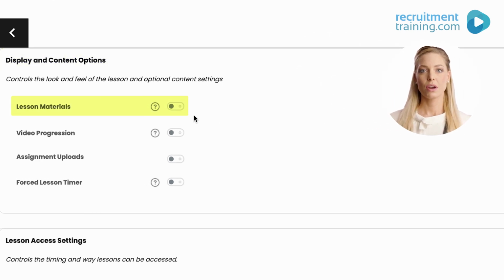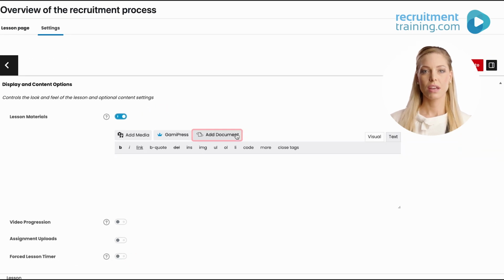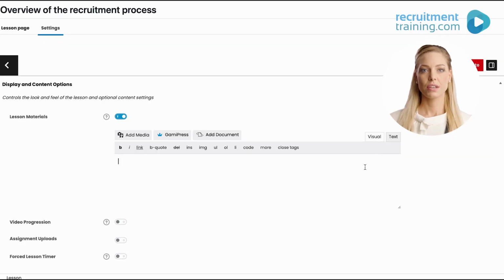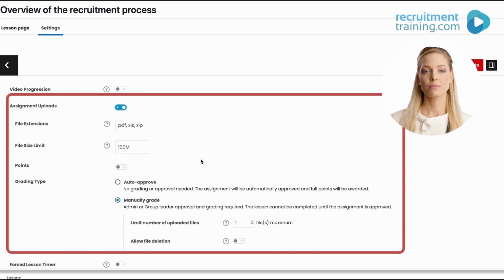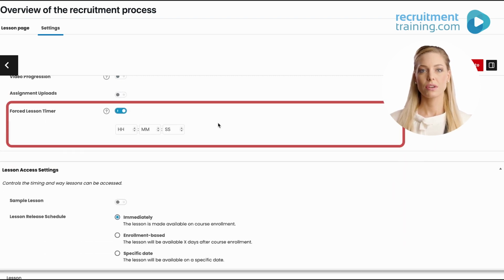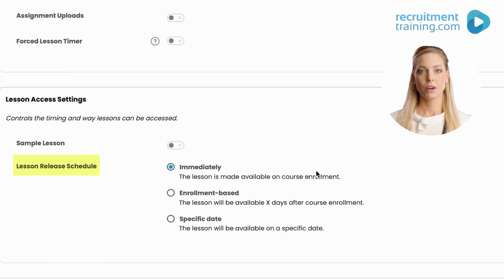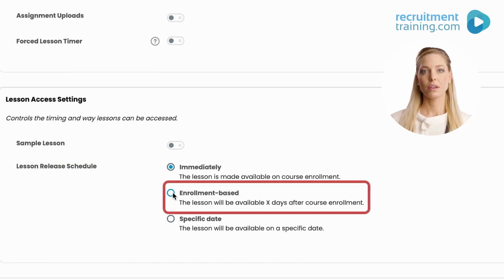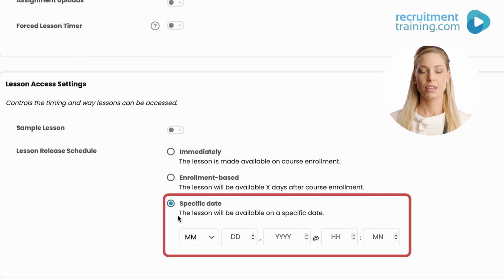Getting Started with Your LMS - Add Content to Lessons & Topics Part 2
RecruitmentTraining.com Is An All-In-One Recruitment Training LMS With 820+ Videos And 75 Courses.

RecruitmentTraining.com is a leading recruitment training provider, with 75 comprehensive certificated training modules and 820+ industry videos covering every step of the recruitment process, to maximise customers business’ potential, with 60+ industry thought-leaders covering topics from trainee consultants through to leadership.
#1 Recruiter Training Courses | Candidate Sourcing | Recruitment Management Training

Improve billing across your recruitment business with bespoke Recruitment Training solutions for trainees to directors. Integrate award-winning training content/courses into your company's DNA and discover how you can add content/training courses into your own Learning & Development platform.

Benefits:
Develop your team's skills: Our training equips your team with the expertise they need to excel in any recruitment environment.
Optimize your processes: Learn strategies and best practices to streamline your recruitment workflows.
Achieve your goals: Gain the knowledge and resources needed to reach your business objectives.